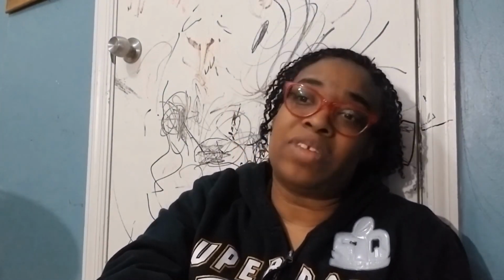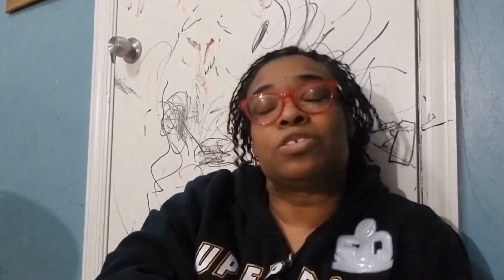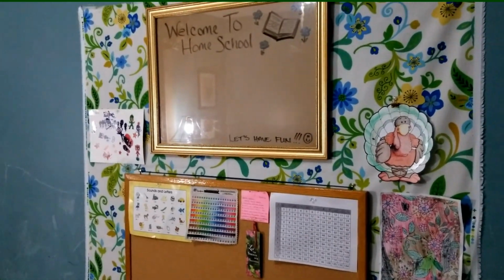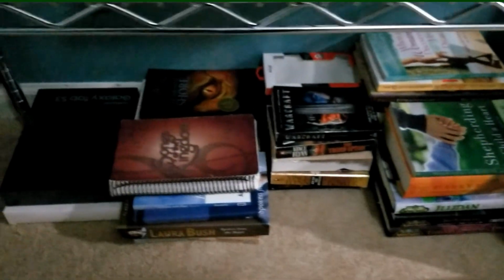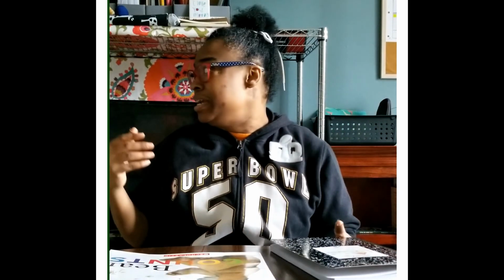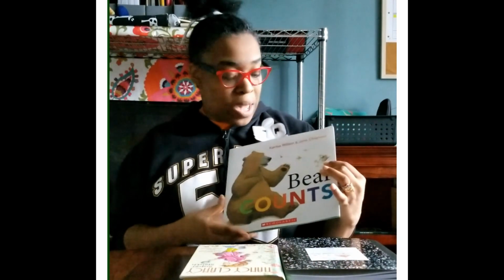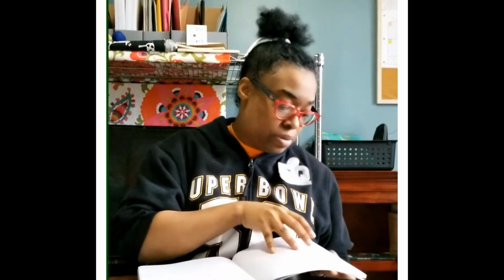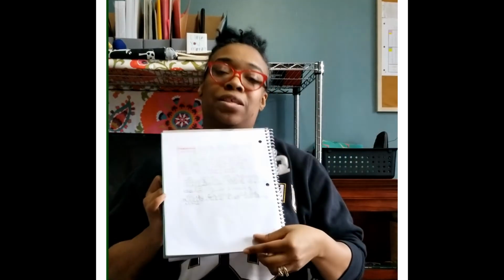We Are Homeschooling!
TODAY: We have made the decision to homeschool our kids this academic year. Phew! - sS

The sundiataSMITH channel is dedicated to crafts & sewing, entertainment, hair & beauty, and gaming. This is a family-friendly channel. Potty mouths will be banned with a swiftness.